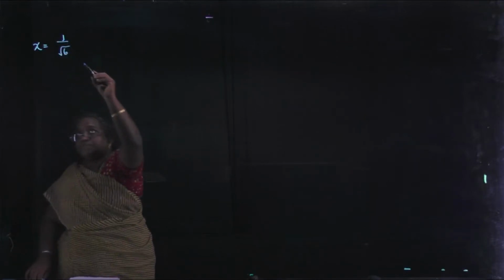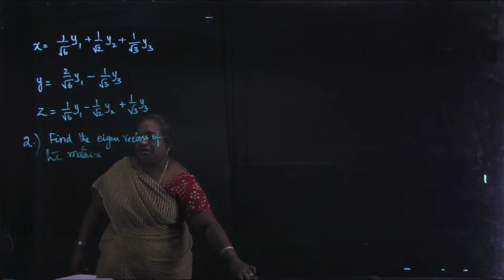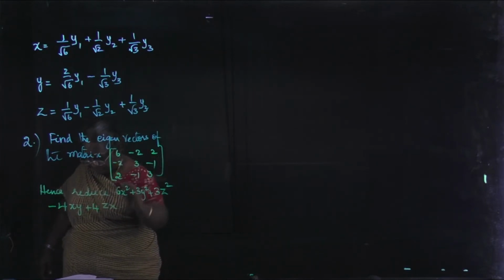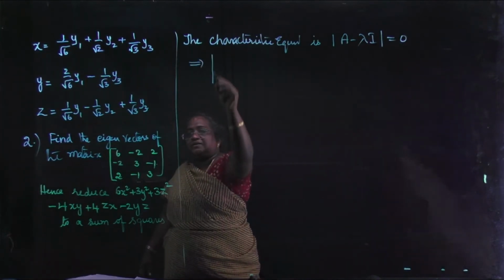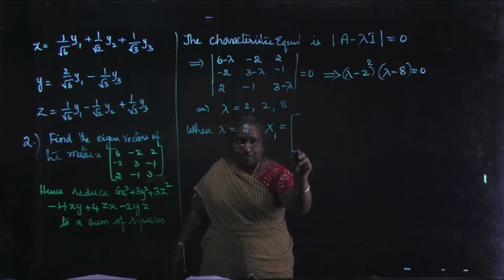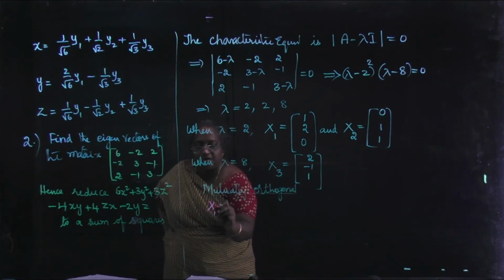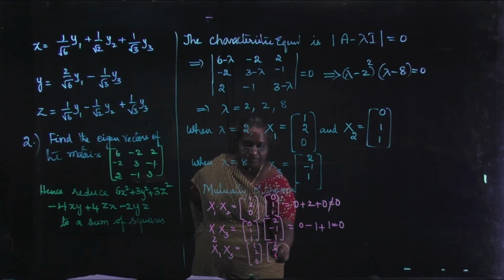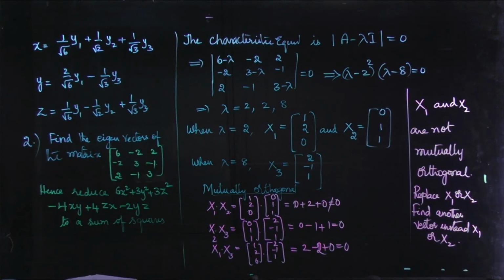QF by Orthogonal reduction part 3